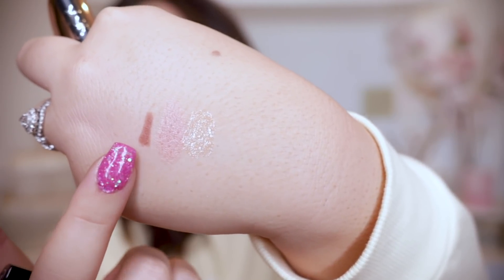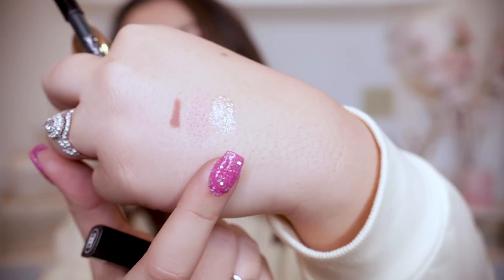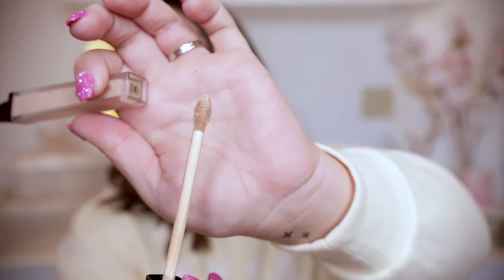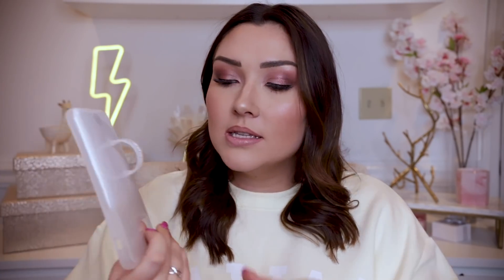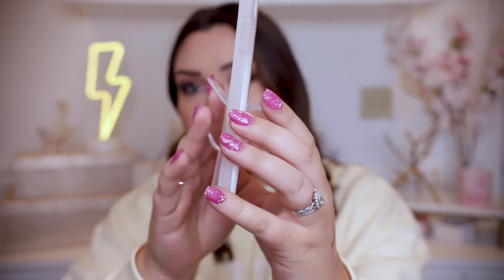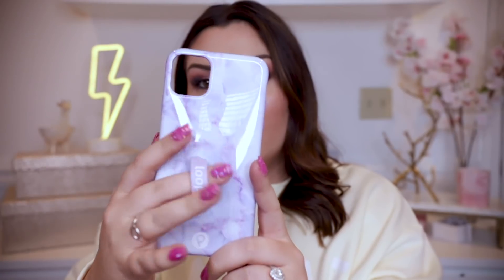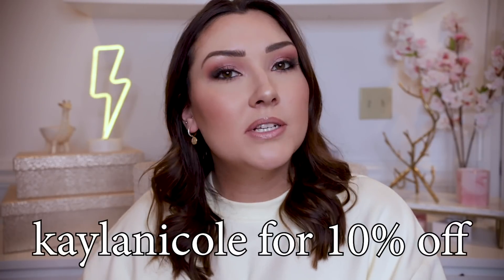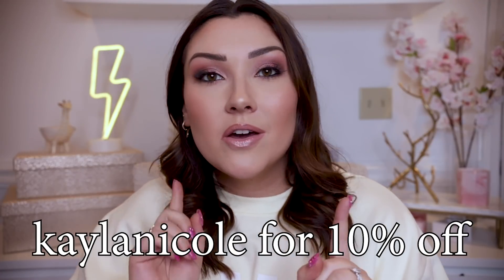JANUARY FAVS: PHONE CASES, LIP MASK, SPARKLING WATER, & MORE!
Hi guys!! Today I’m sharing with y’all everything I’ve been loving in the month of January—favorites videos are some of my all time favorite videos to film, so I hope you guys like them, too! What have you been obsessed with this month?

PIECCES MENTIONED:Kylie Cosmetics Lip Liner in Coconut
Mac Cosmetics Lipstick in Dahhling! (part of a Holiday gift set)
Similar (Creme d’Nude)
Similar (Myth)
Jaclyn Hill Cosmetics Lipstick in Amazeballs
Revlon Hair Dryer
Bath & Body Works Sleep Mist
VS Lip Mask
Spindrift Lemon Water
Starbucks Strawberry Acai Refresher
Chex Peanut Butter Cereal
Boar’s Head Fiery Chipotle Pepper Hummus
Podcasts:
Gals on the Go
Mood by Lauren Elizabeth